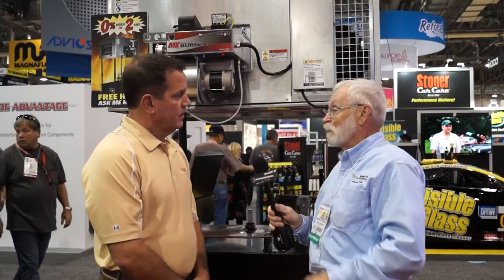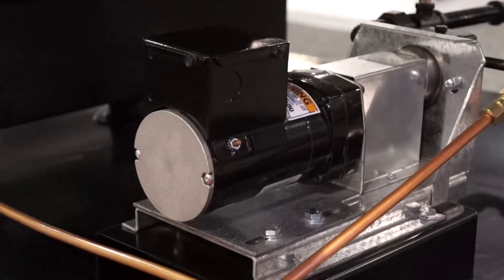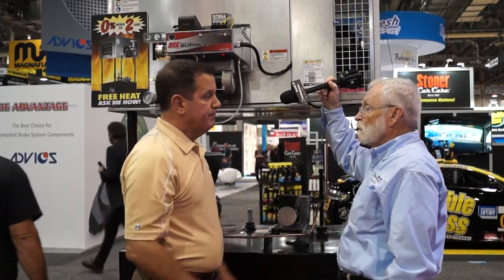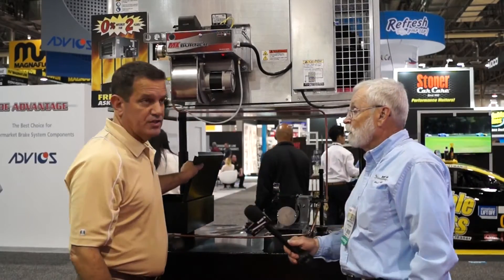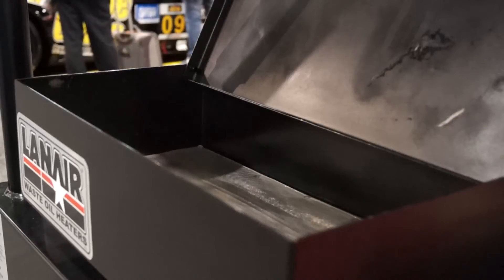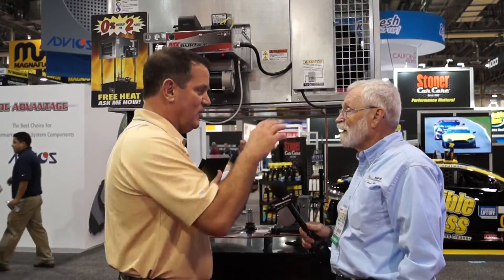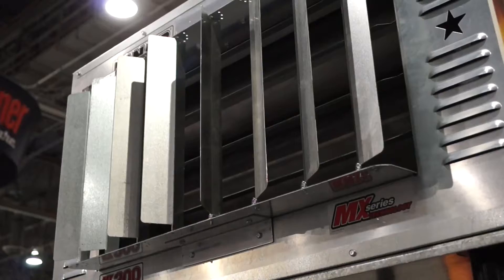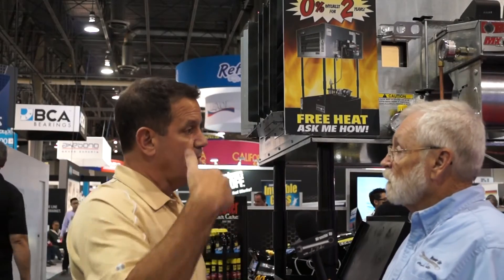Waste Oil Heater Improvements - Wrenchin' Up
It's that time of year again where some of us are  thinking about the rapidly approaching heating season. My guest, Tom Francois from LANAIR, shows the latest improvements and add-ons to their Waste Oil Heaters.